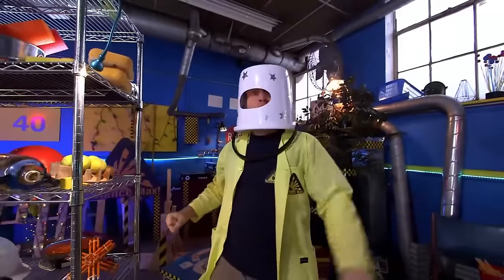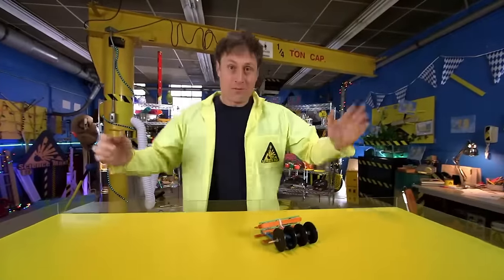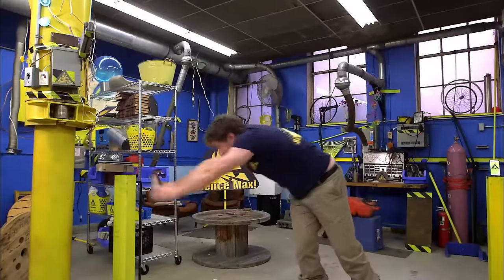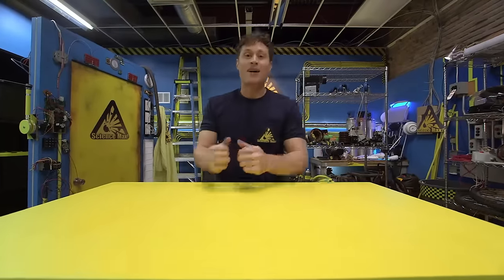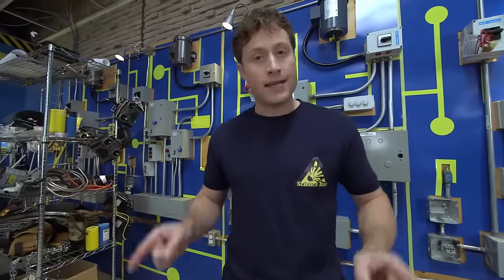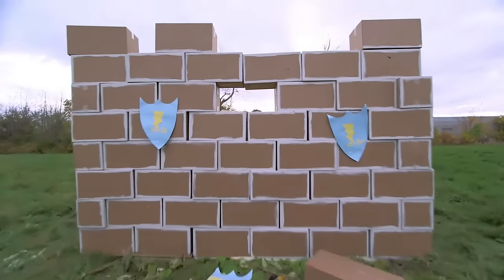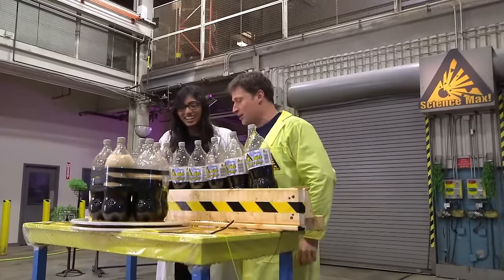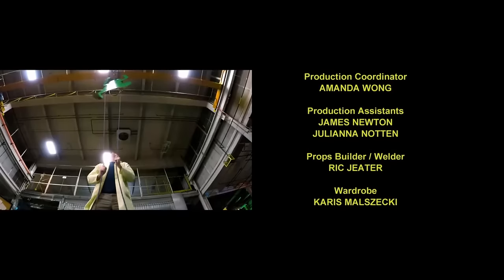ROCKET SCIENCE + More Experiments At Home | Science Max | Full Episodes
Rockets are pretty cool. Not only do they concentrate energy for MAXIMUM output, but they also help us explore space! Join Phil as he take a close look at the power of rockets!